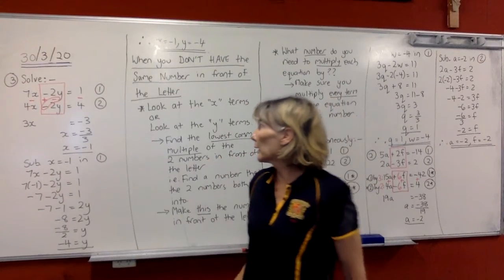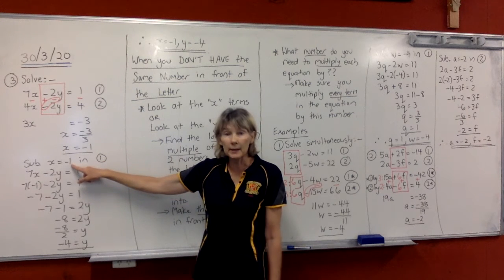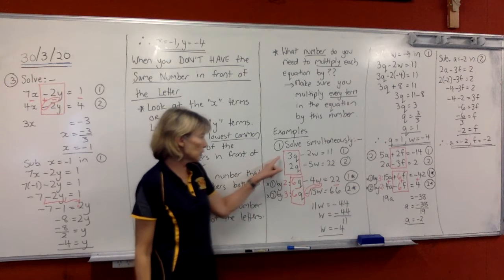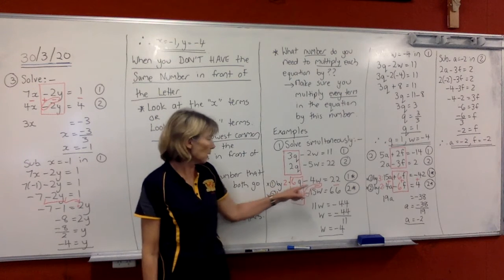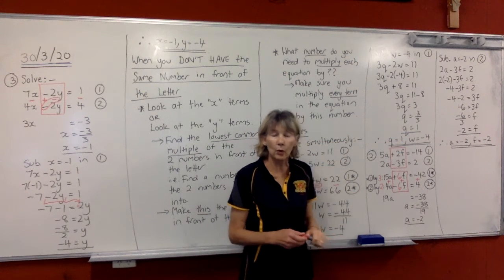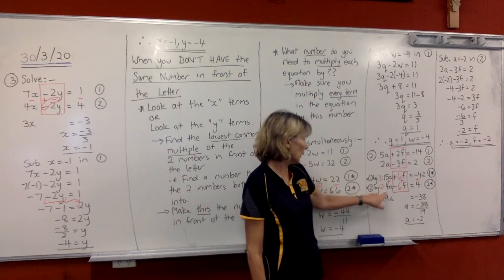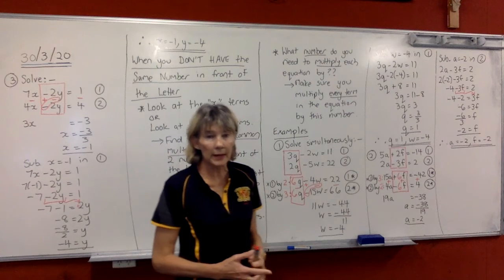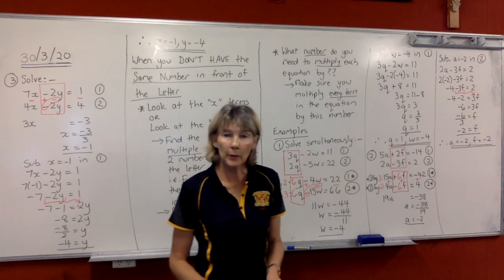Solving Simultaneous Equations - Elimination Method - Video 2 (of 2)